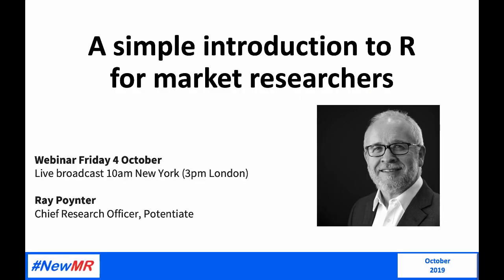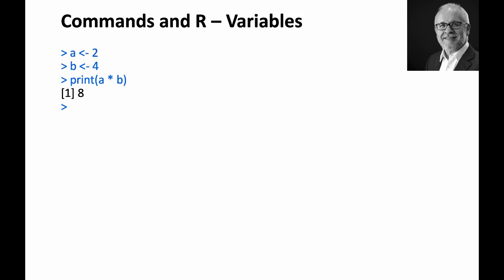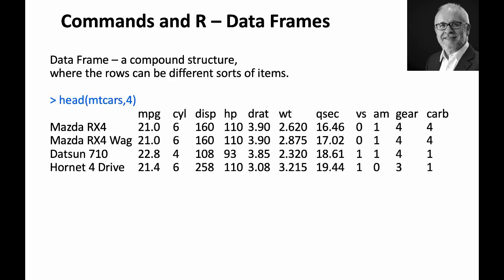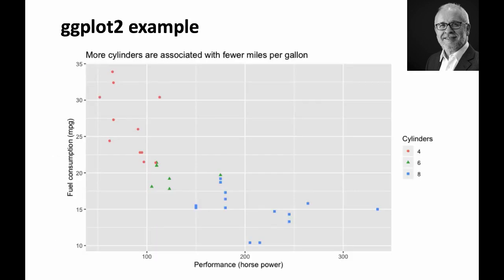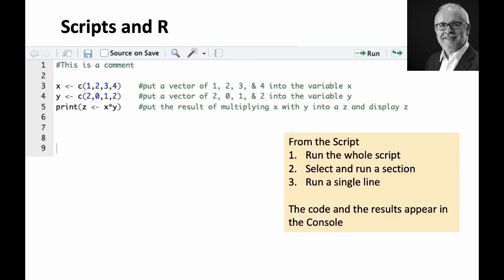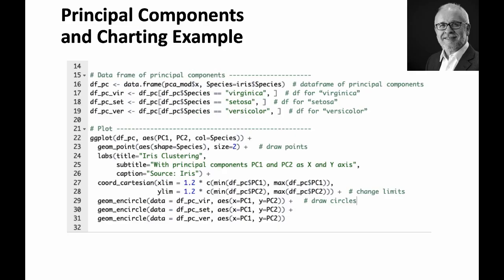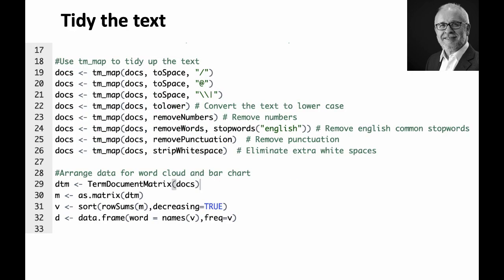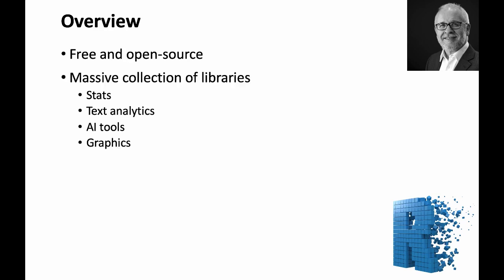A Simple Introduction to R for Market Researchers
The statistical language R is a free, open-source tool that is changing the way many market researchers approach data analysis and visualization. In this webinar, Ray explains: what is R? Why you might want to use it? Ray, provides some examples using R that you can try yourself.